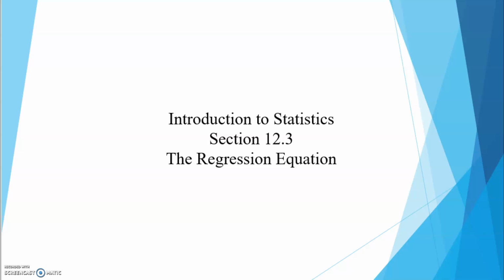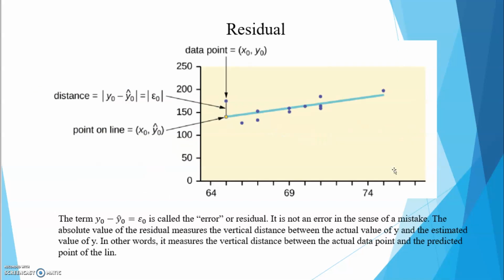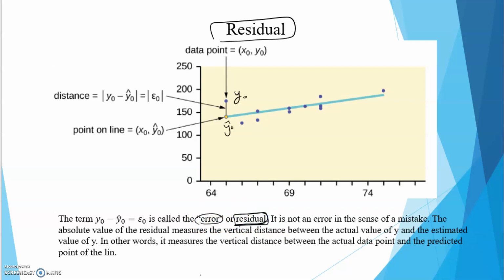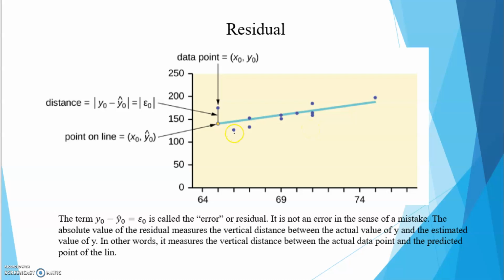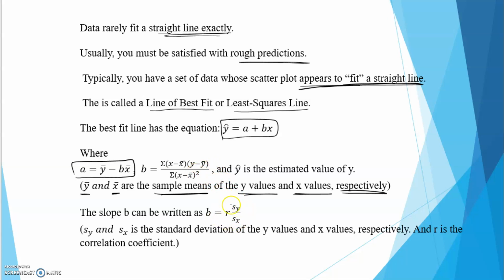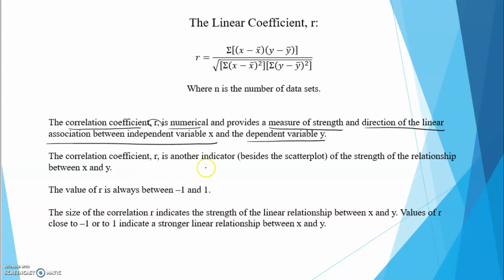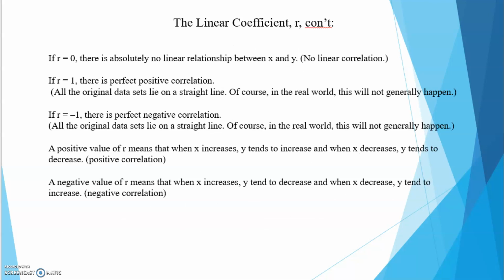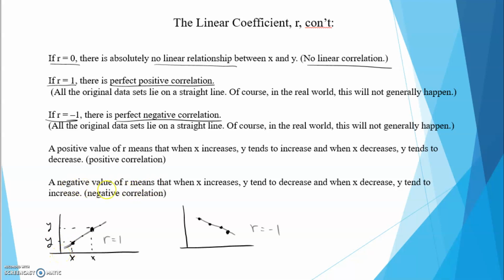Section 12.3 Part 1